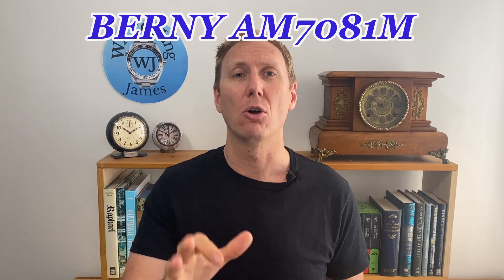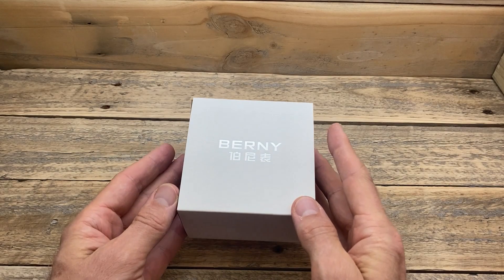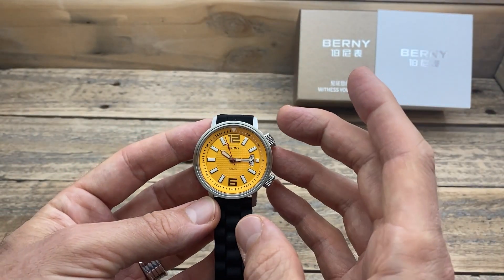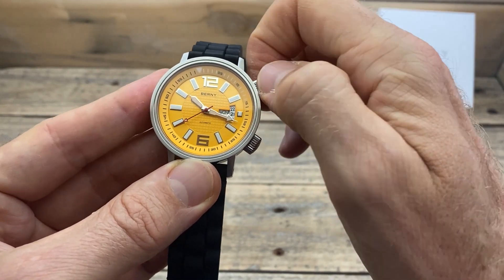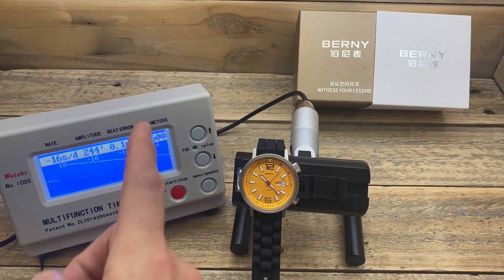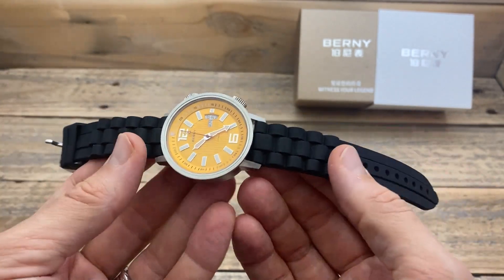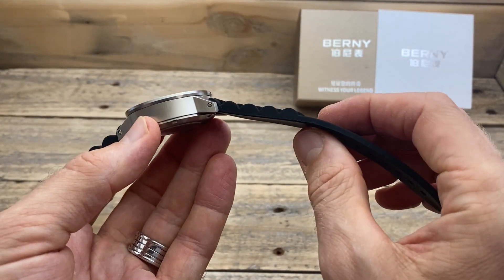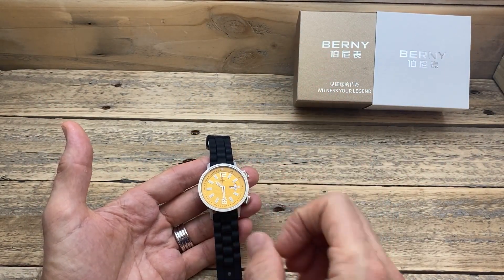Berny Compressor Dive watch - AM7081M Full review The best affordable Compressor Watch on Aliexpress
Has Berny done it again - created an amazing affordable watch that I love.

And this time it has two crowns. That has to mean its twice as good :)

Here is the full review of my second Berny in my collection.

However it does not cost you any more money.

SEAGULL 1963 –

The BERNY –

PYHLIDA GMT –